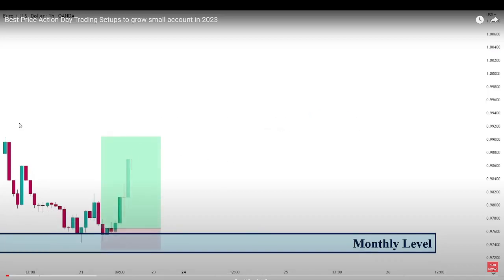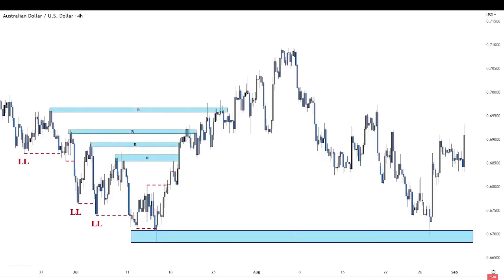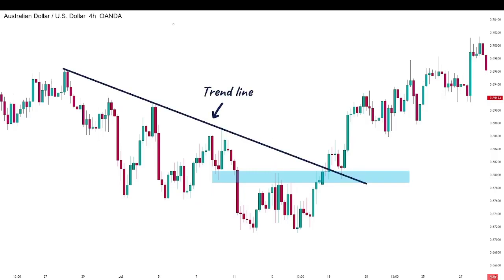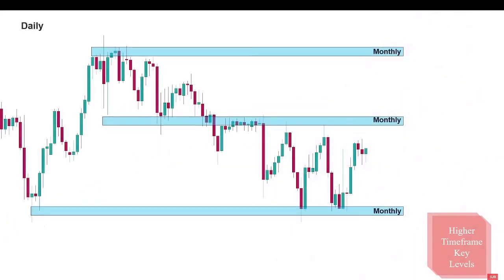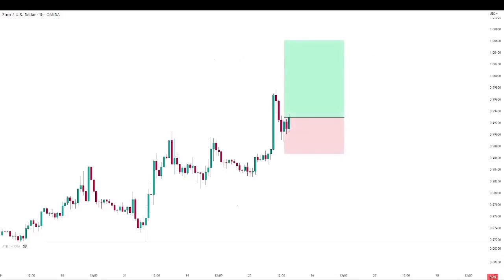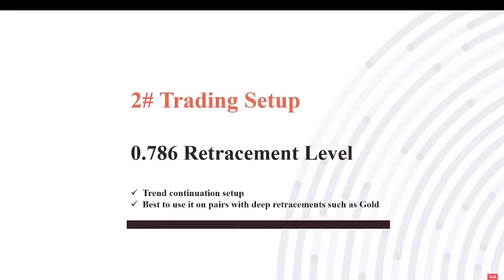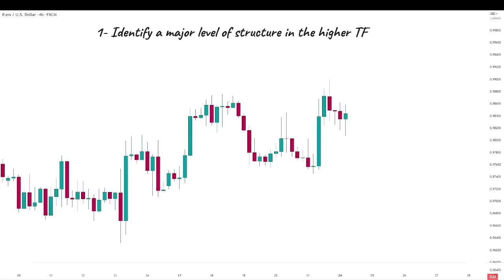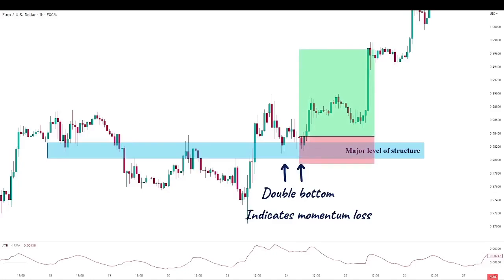Market Trading Strategy